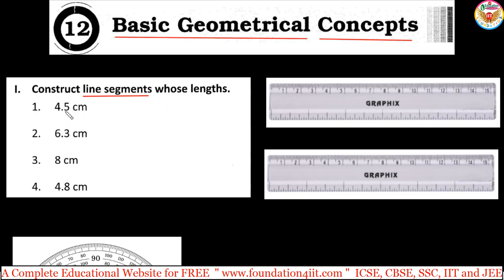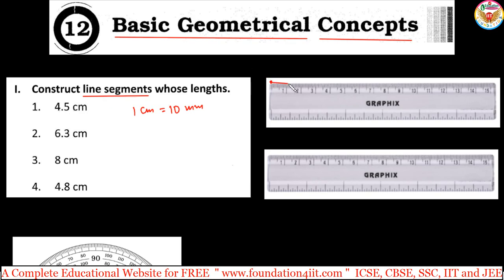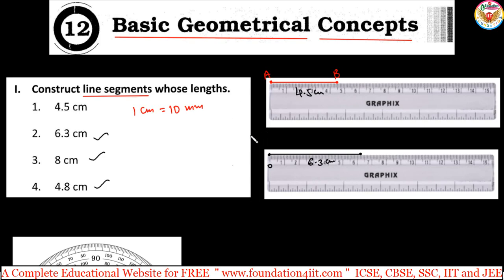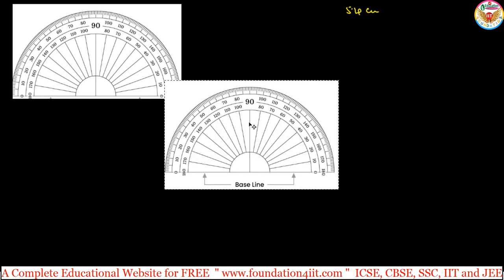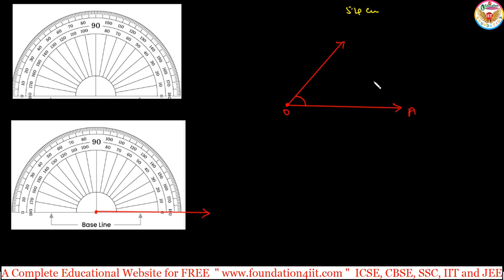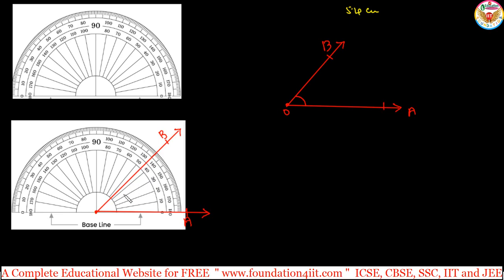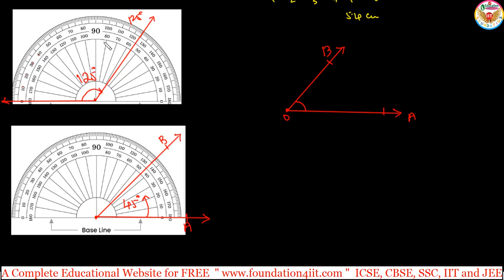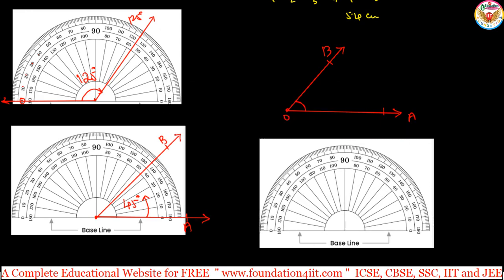Geometrical Concepts || Basic Mathematics Skills || Class 5 @ Ch: 12 of 14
- Albert Einstein

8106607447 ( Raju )